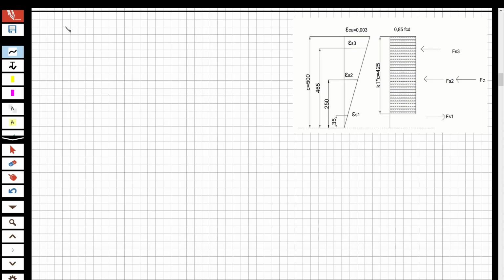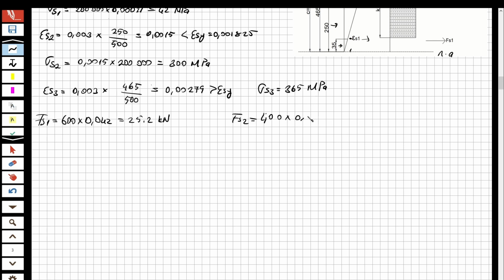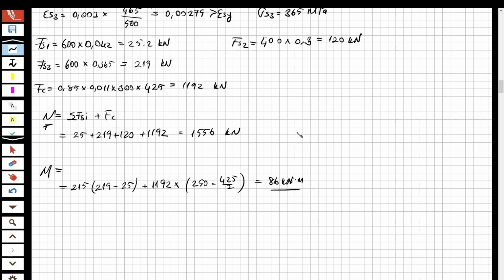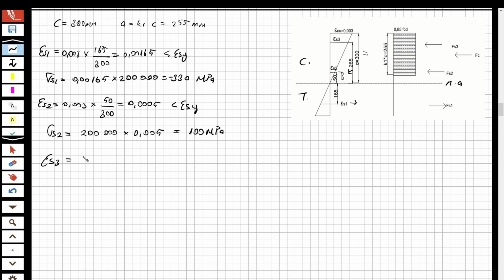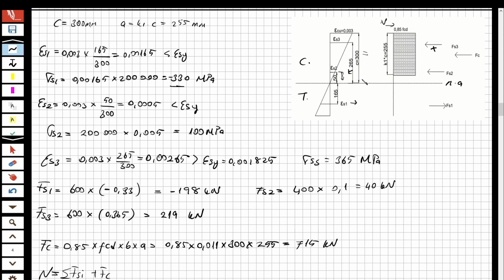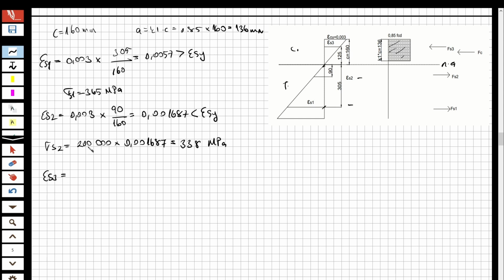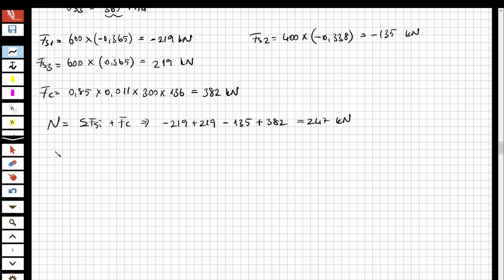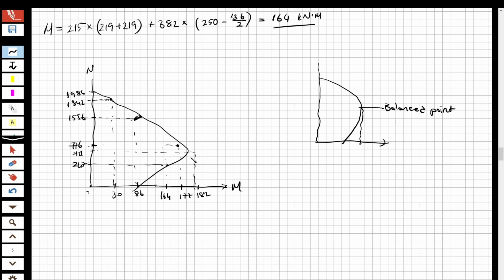REINFORCED CONCRETE-REINFORCED CONCRETE COLUMN SOLVED QUESTION-2- Part 2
Hi guys,

I use as reference book Reinforced Concrete ,Uğur Ersoy